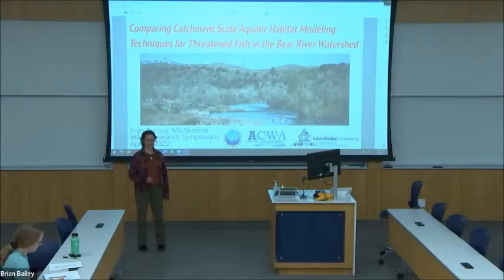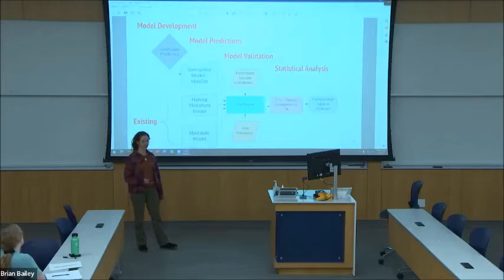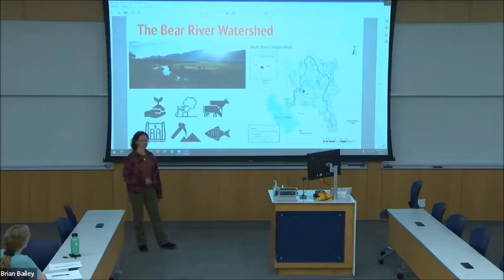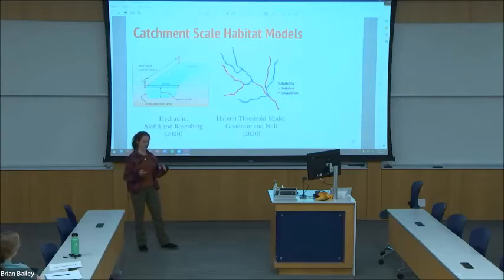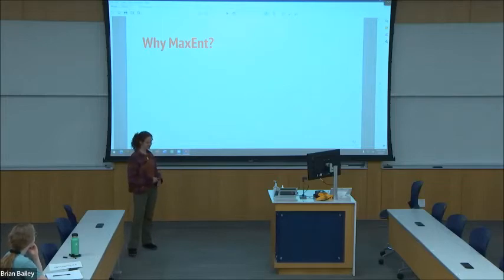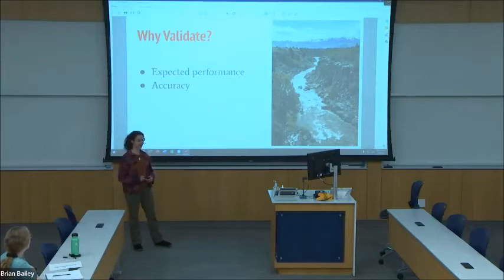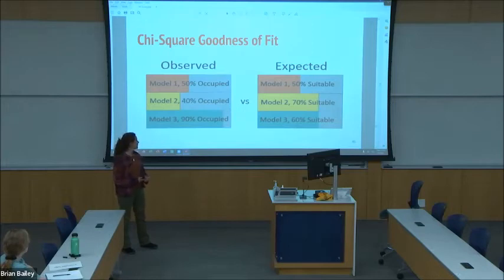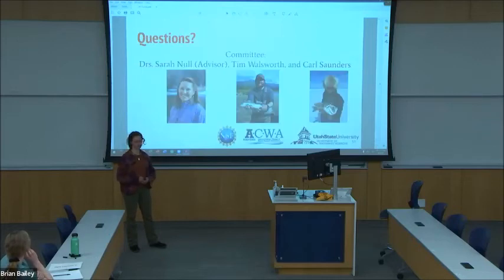Comparing Catchment Scale Aquatic Habitat Modeling Techniques for Threatened Fish - Eryn Turney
Comparing Catchment Scale Aquatic Habitat Modeling Techniques for Threatened Fish in the Bear River Watershed
USU Department of Watershed Sciences Graduate Student Symposium